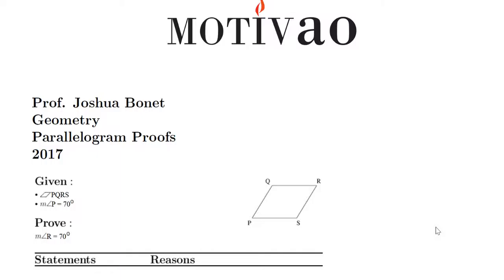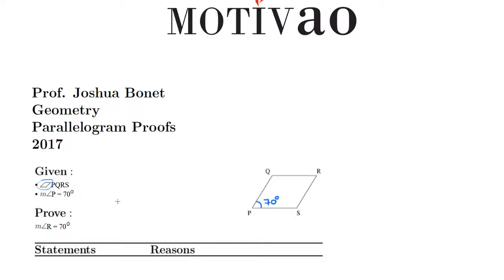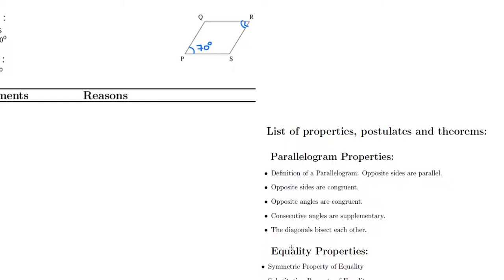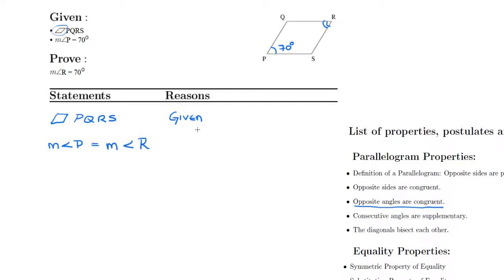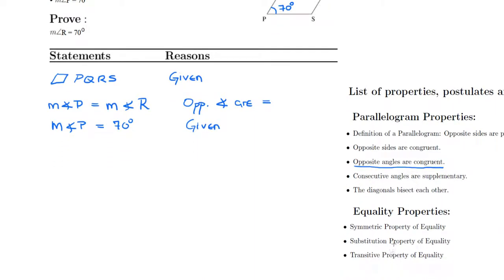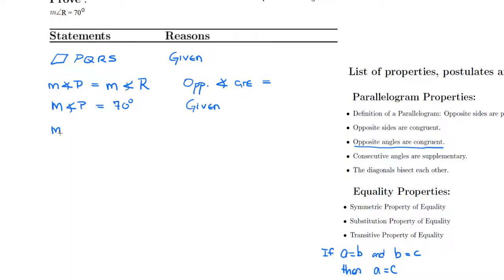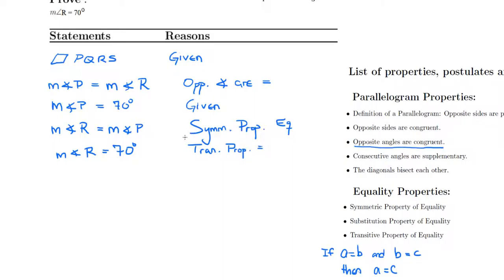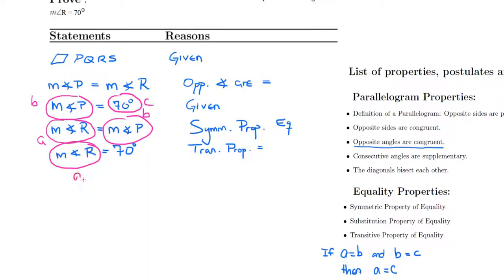Parallelogram Proof | Level: Beginner | Geometry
This is a beginner's level proof using properties of a parallelogram and other geometry properties.